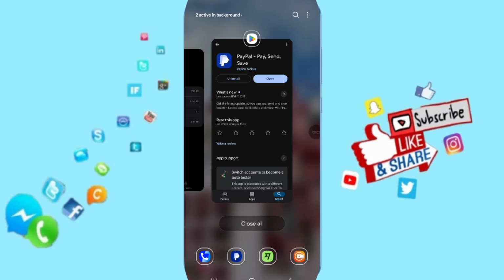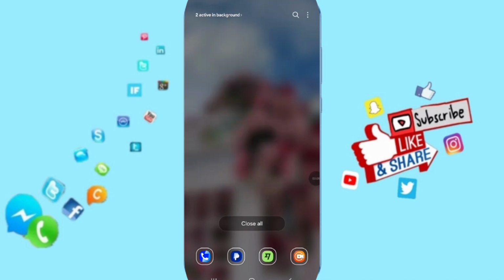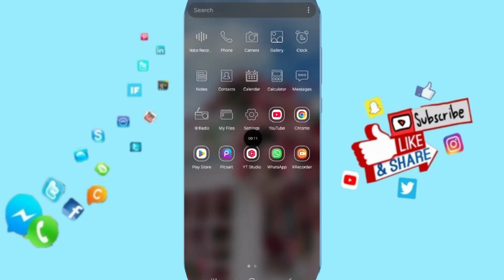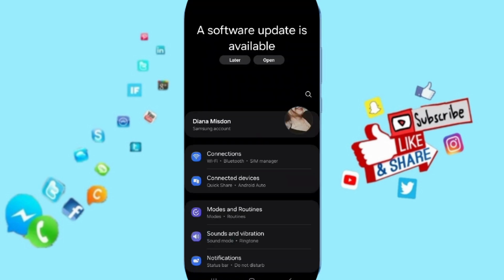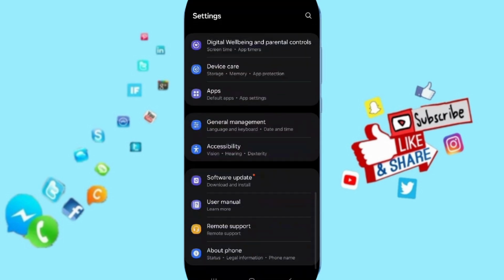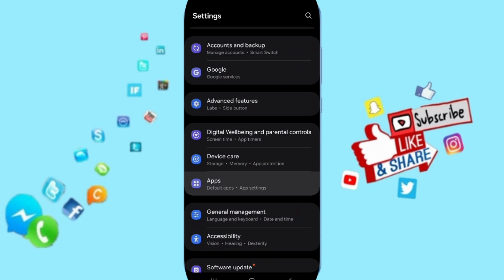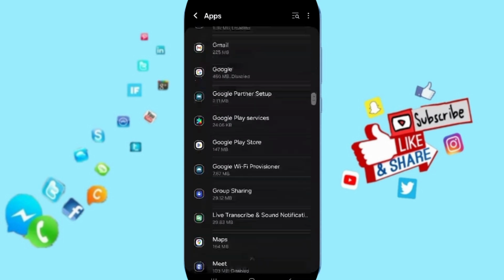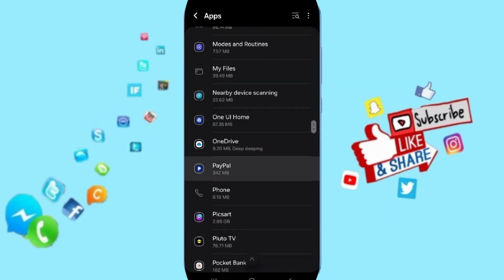How To Fix And Solve White Screen On PayPal App | Easy Fix